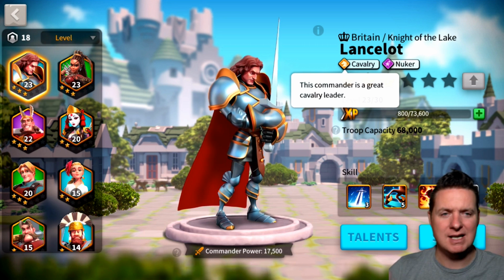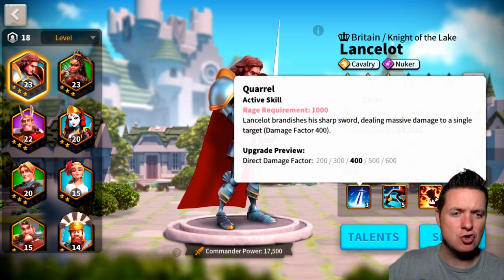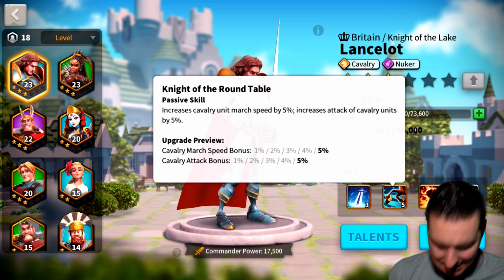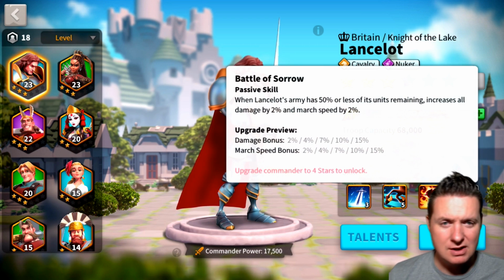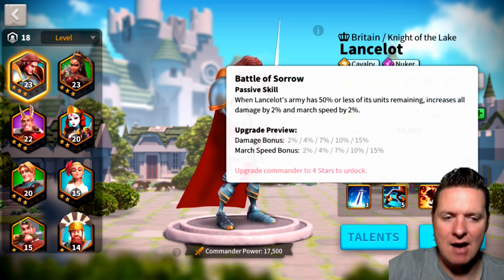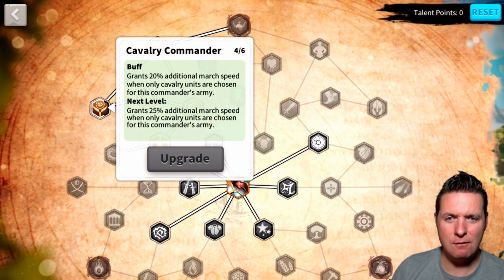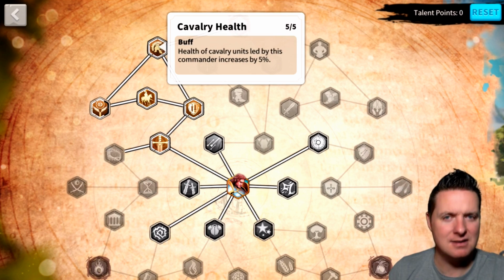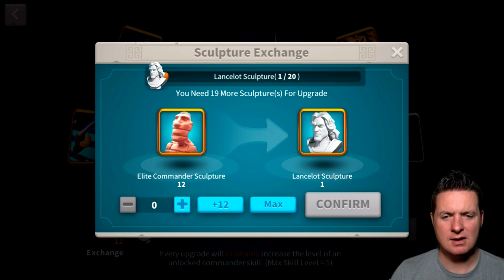Rise of Civilizations - Lancelot Commander Upgrade Guide and Talent Tree Advice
The Latest Craze in Online Mobile Gameplay has arrived! Rise Of Civilization is literally the most addicting game ever guys!